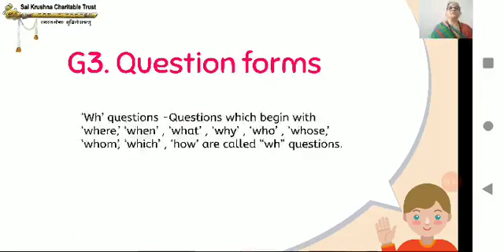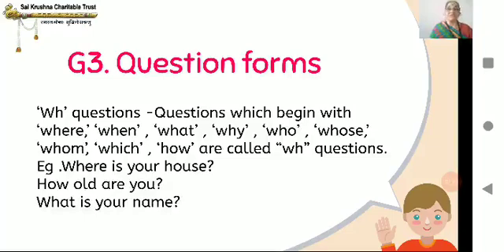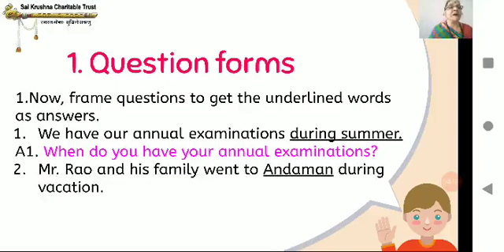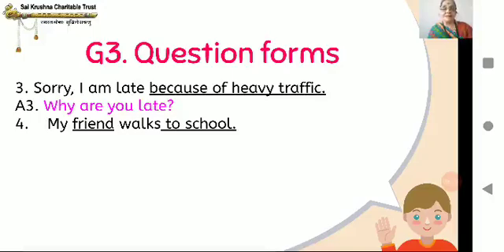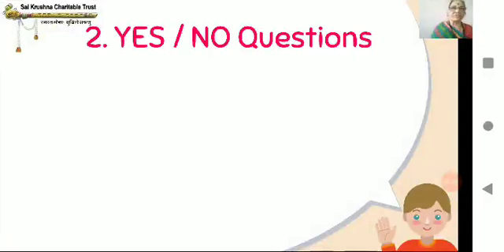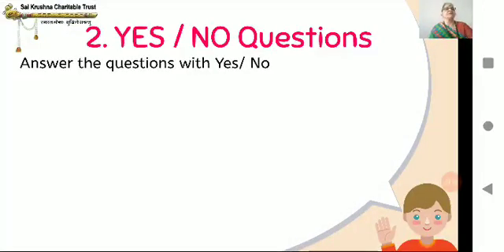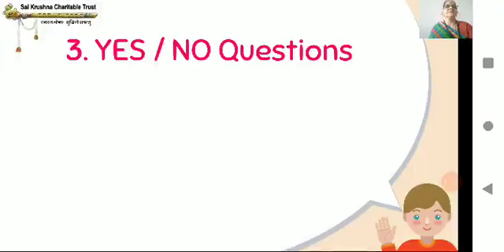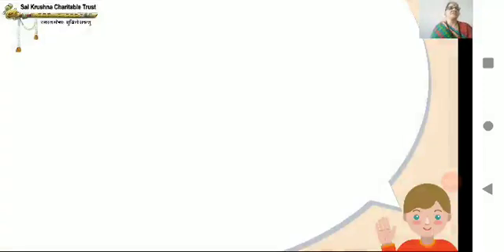#2340 | Class 09 | English Literature | Chapter 04 | The Portrait of a Lady | Part 08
Class 09 | English Literature | Chapter 04 | The Portrait of a Lady | Part 08